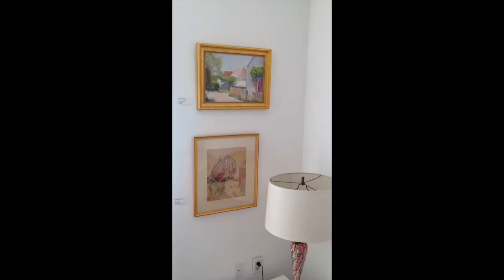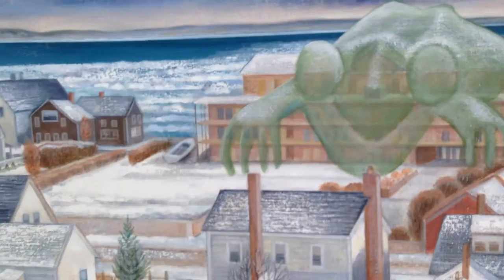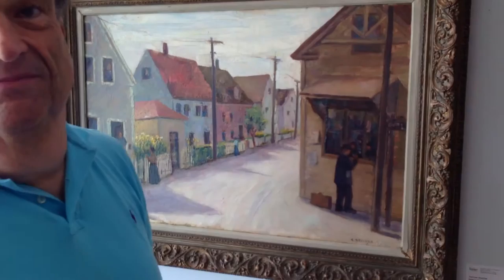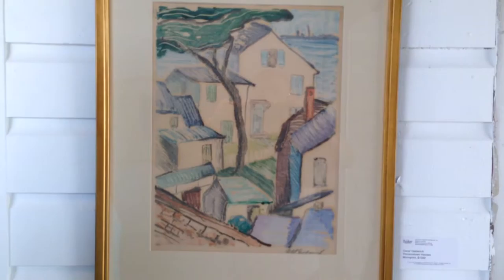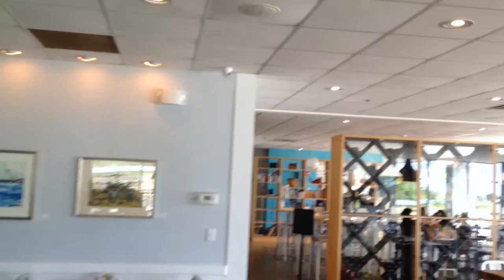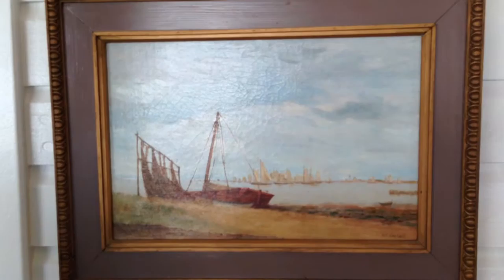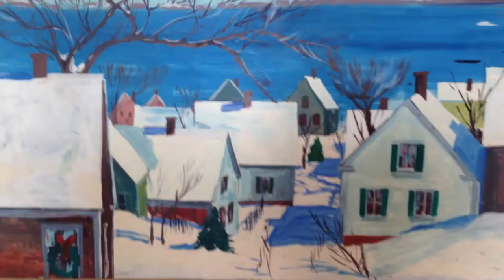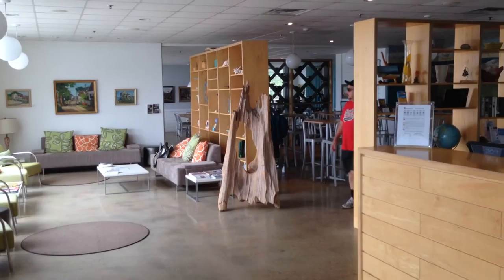The Town Show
Summer 2015 at Harbor Hotel Provincetown: The Town Show.